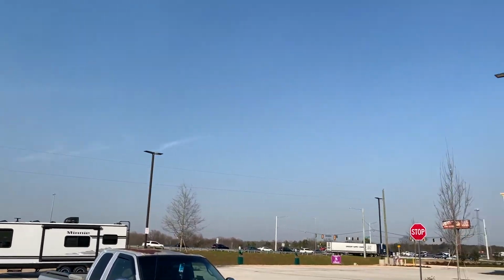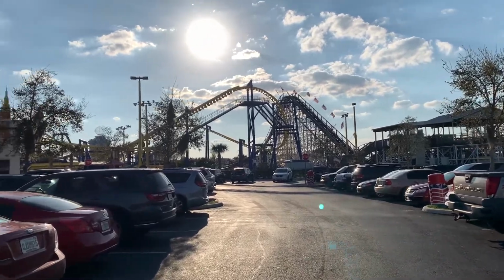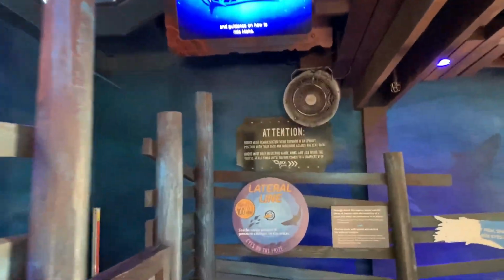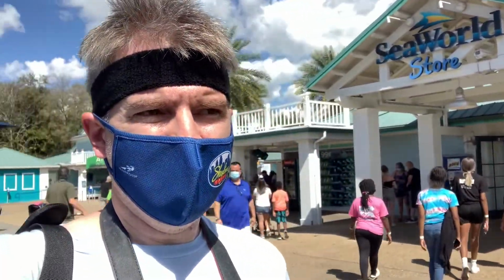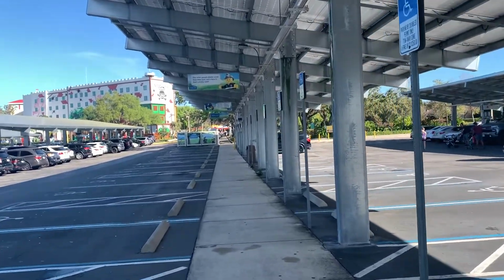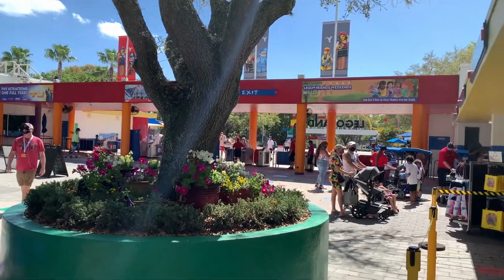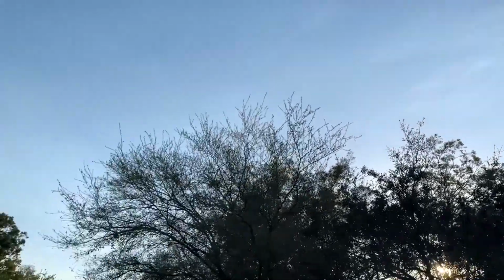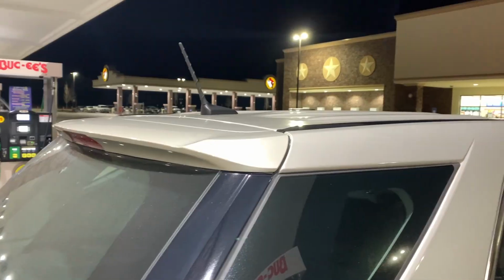February 2021 Coaster Trip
This video documents my time at both Fun Spot parks in Florida, SeaWorld Orlando, Legoland Florida, and Busch Gardens Tampa Bay.